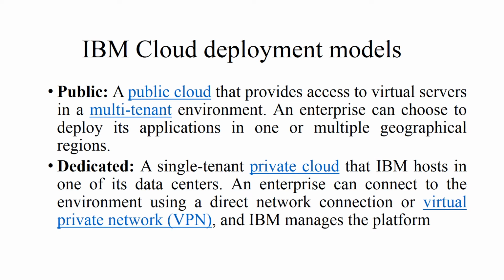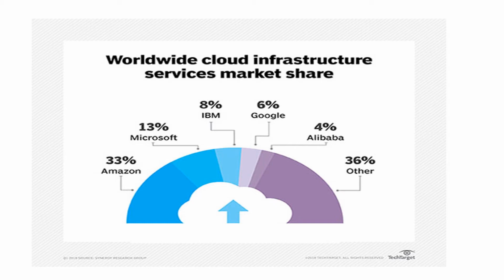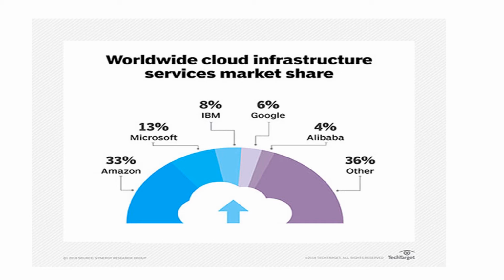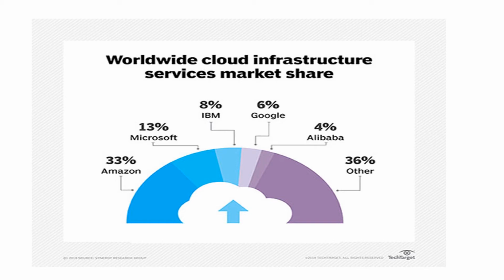Lecture 9 Cloud Based Application Development and Management